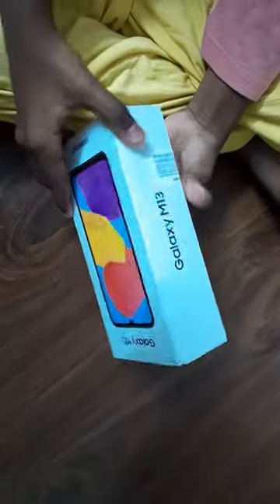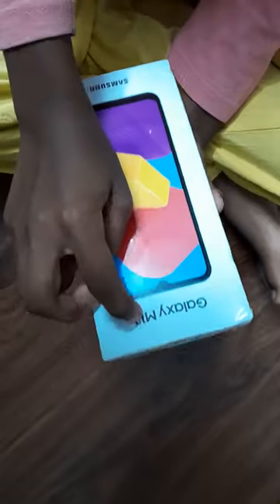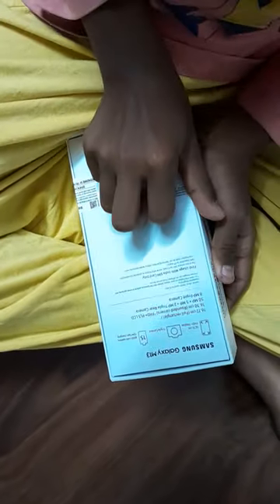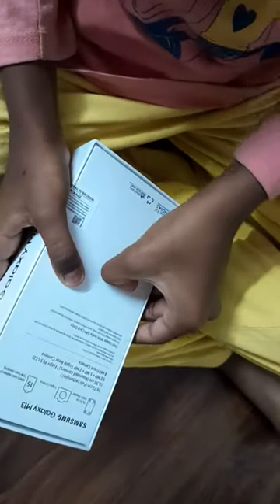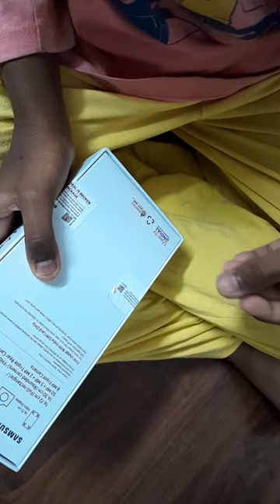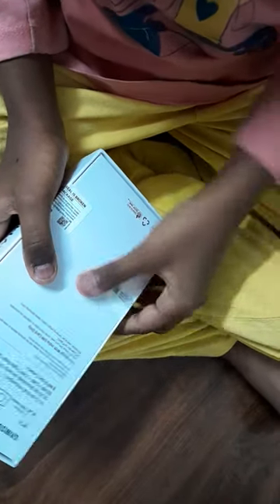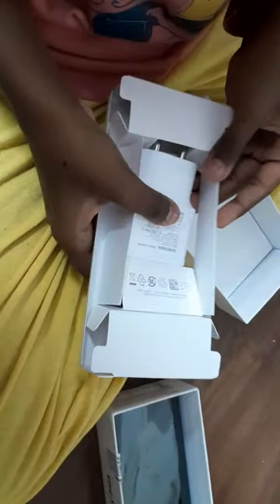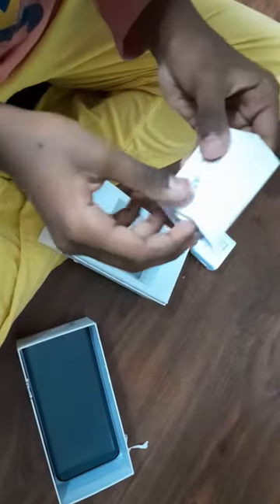Samsung galaxy M13 Unboxing